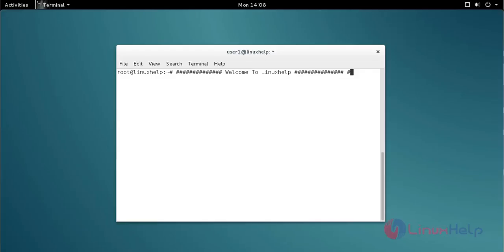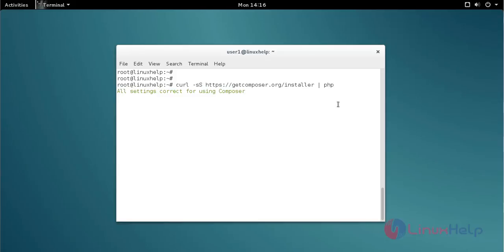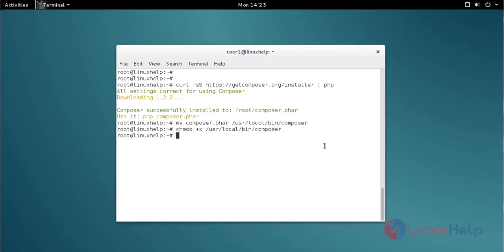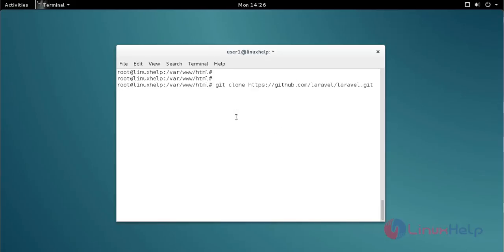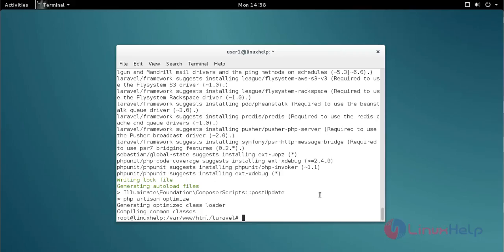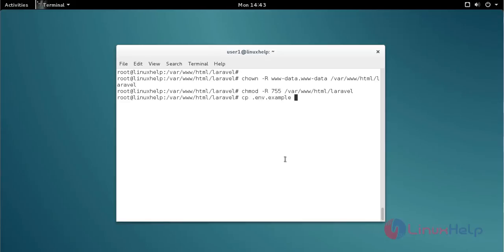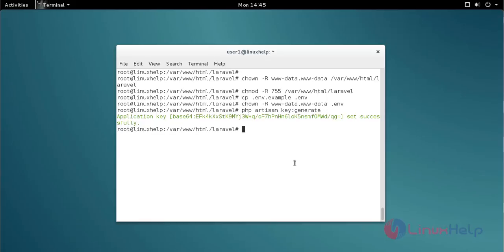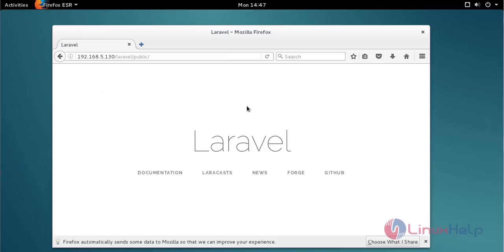How to Install Laravel in Debian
This video explains the installation of Laravel in Debian - Laravel is a PHP framework used to develop PHP based applications in Linux systems.